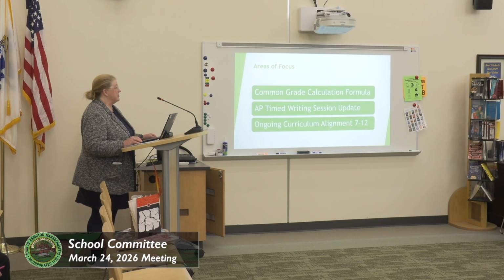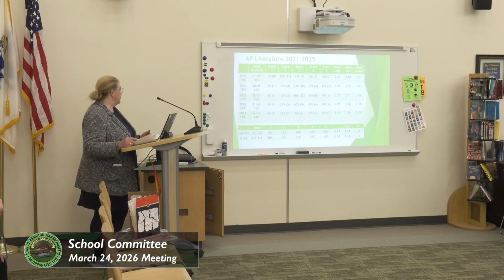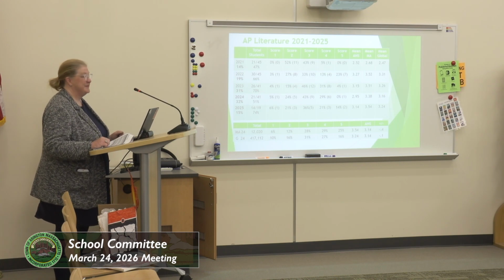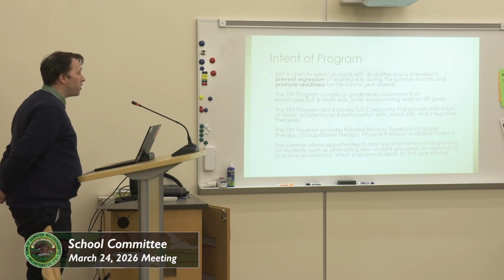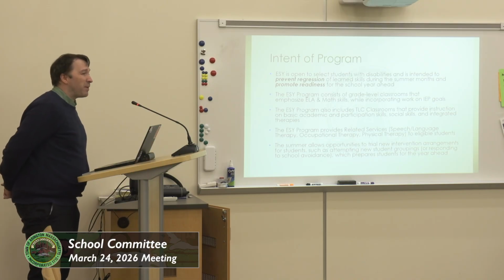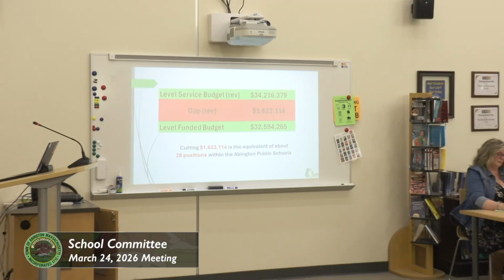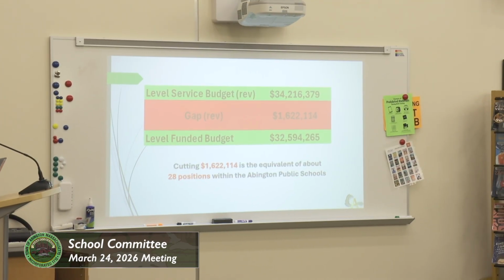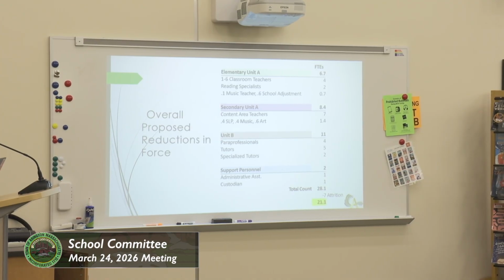Abington School Committee, March 24, 2026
The Abington School Committee met in the Middle-High School Library on March 24, 2026